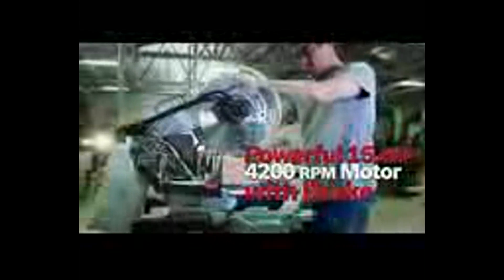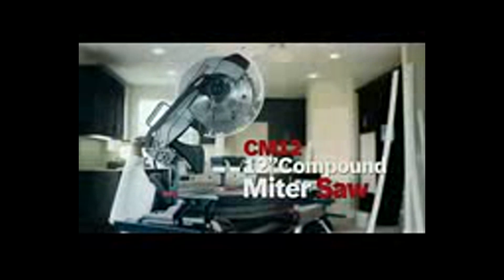Bosch Power Tools CM12 12 Single Bevel Compound Miter Saw Product Video